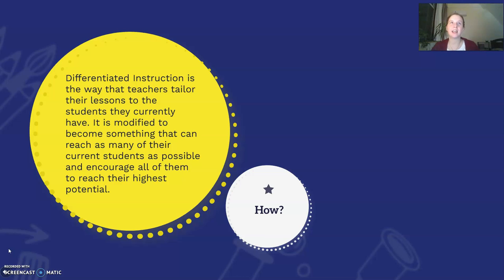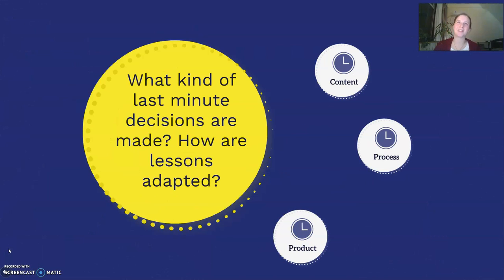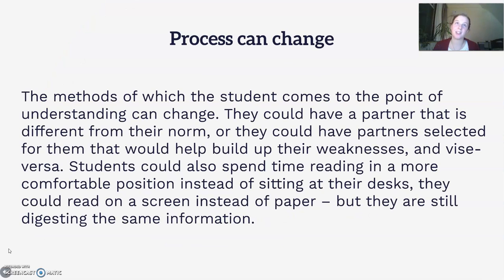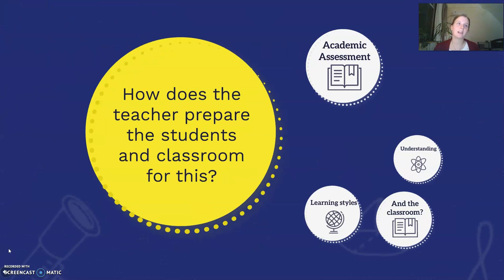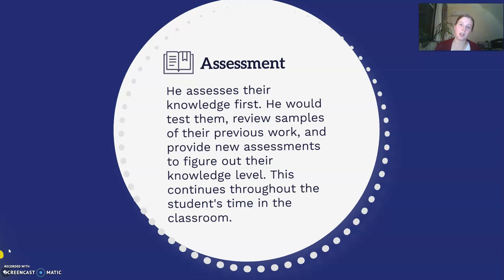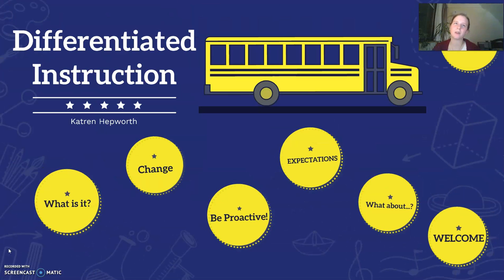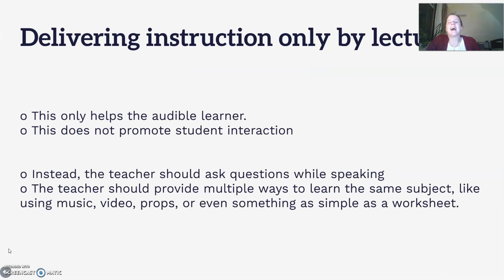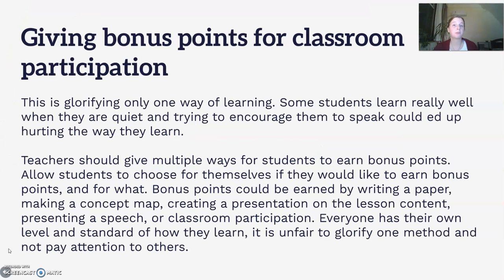Differentiated Instruction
This is a short presentation I made about the practice of differentiated instruction in the classroom for my Educating Exceptional Students course. Thanks for joining in!